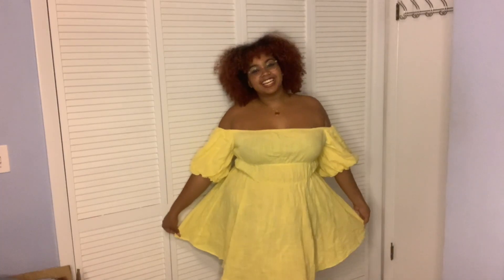Plus Size Shein Haul : Hot Girl Summer Edition 🤪 | Stephanee Ashlee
Welcome back guys!! This is my first ever shein haul and I am very excited about it. Let me know what you think and any improvements I can make for future hauls.

Remember to always be your most authentic self.